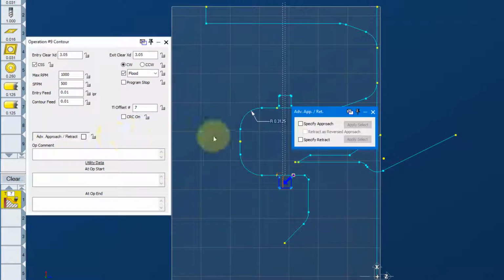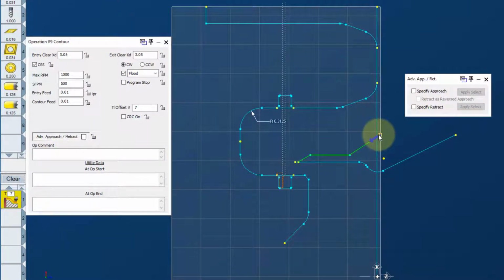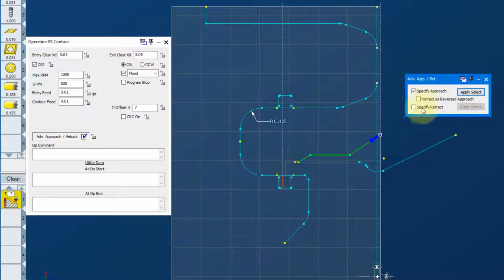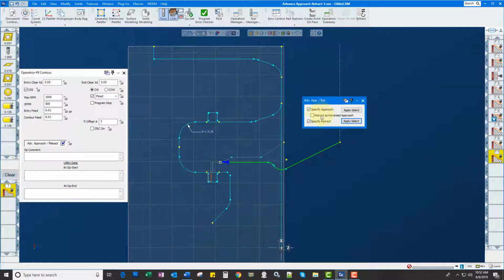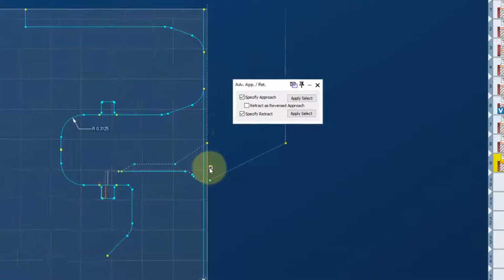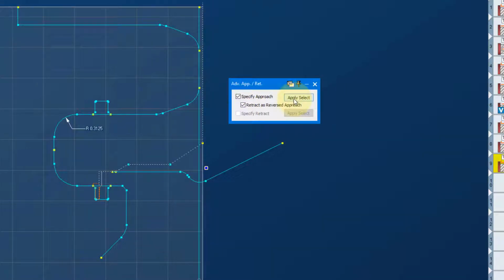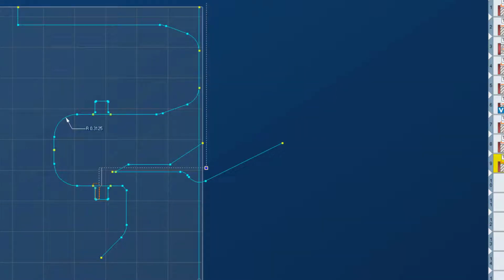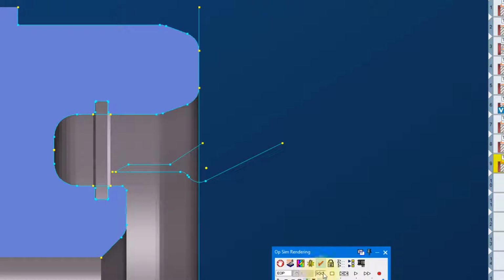CNC PROgrammer #5: Advanced Entry & Exit in GibbsCAM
THIS FEATURE ROCKS! GibbsCAM CAD/CAM Software lets you specify a custom path for tool approach and retract. Determine exact tool locations to avoid interference between tool & stock for such  operations as backboring, milling with angled heads, and ID or OD turning.